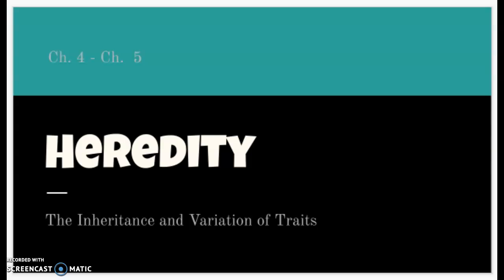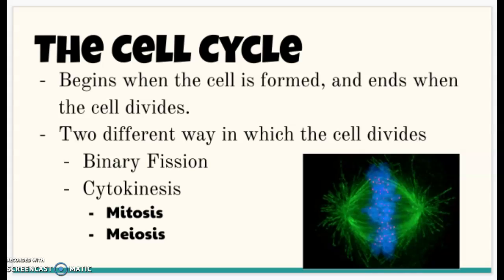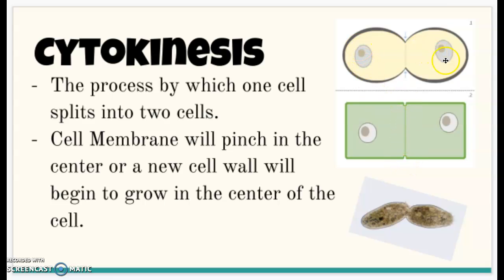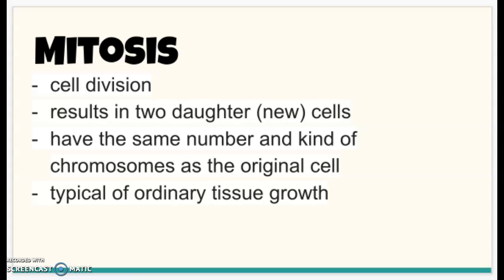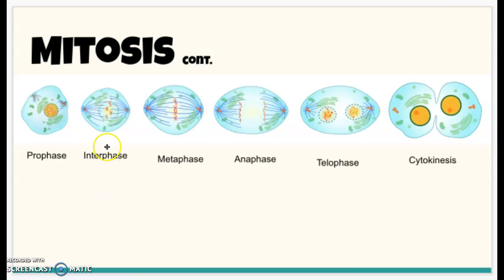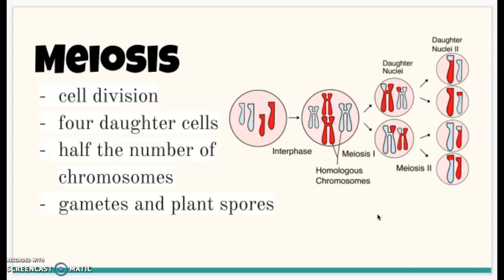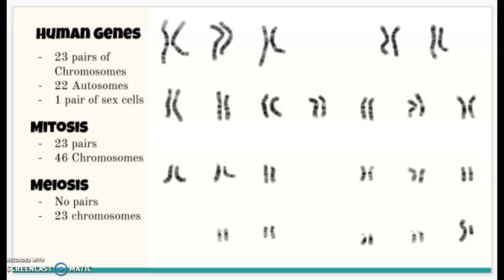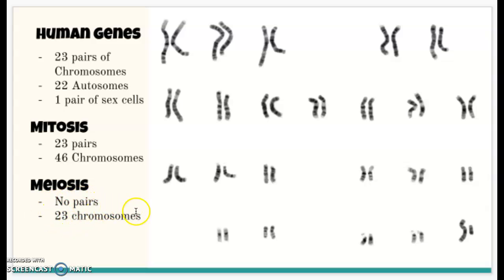Heredity Ch. 4 & Ch 5 Lecture A